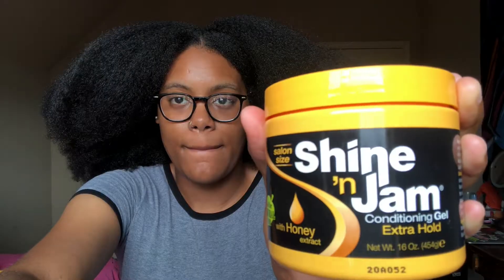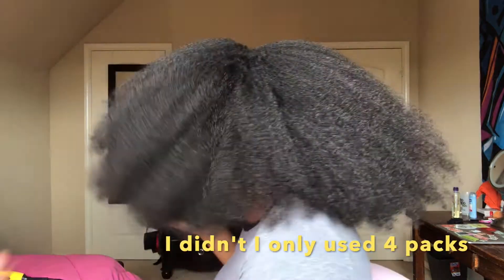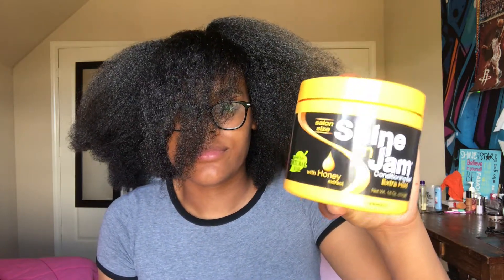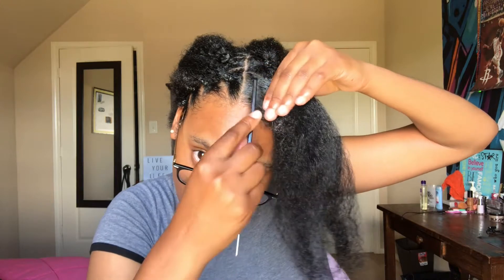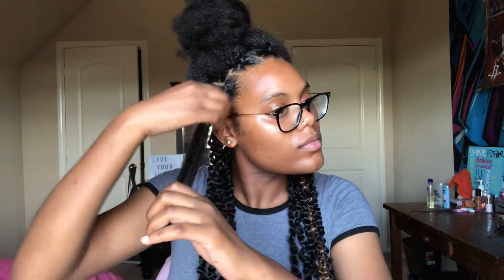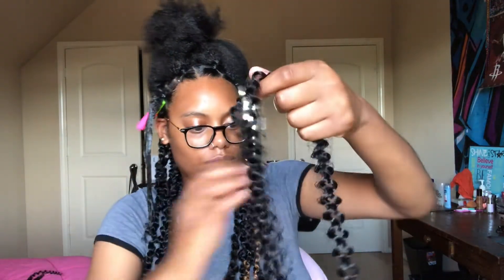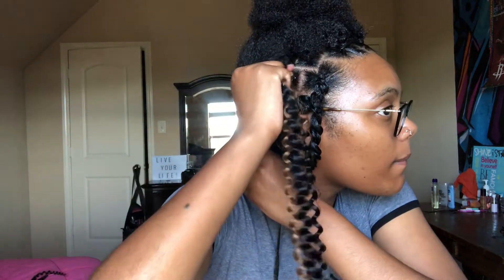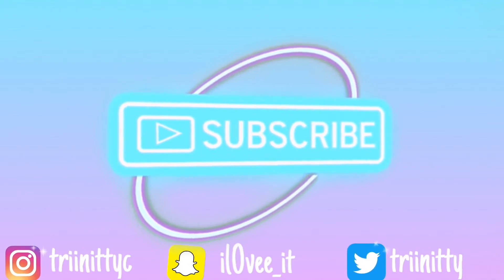How To: Passion Twist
Hello ma'am's and sirs,
I hope during these times you are staying safe and keeping in touch with your loved ones. I wanted to let y'all know everything in the video I picked up from my local beauty supply store. The products are very affordable but they can definitely add up quickly chile.

I hope y'all love the video and try these on yourself. If so tag me ma'am!!

Peace,
Trinity Ceaser